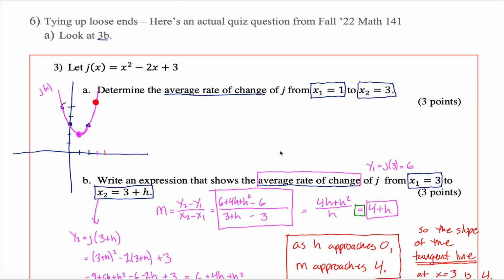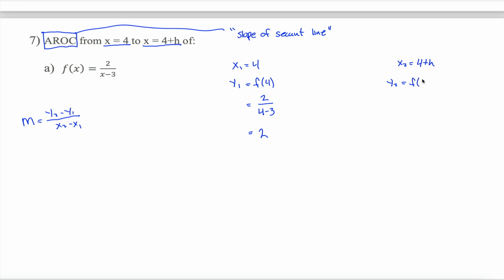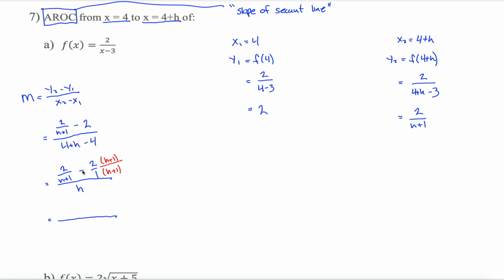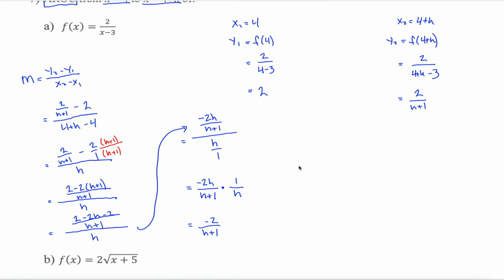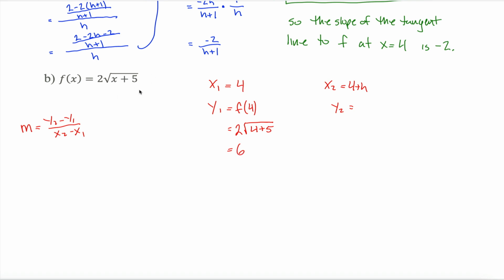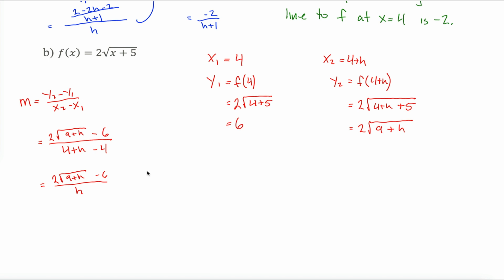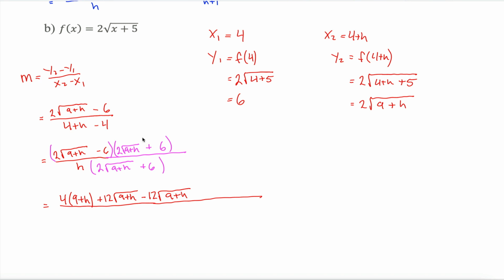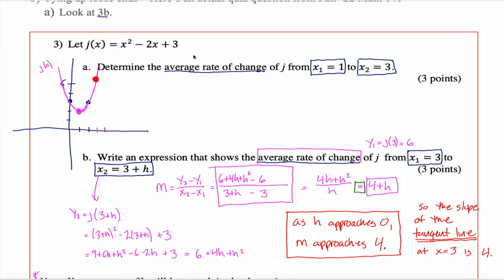2.1: Calculus Overview - Rational and Radical AROC